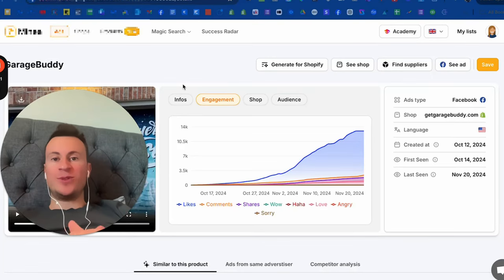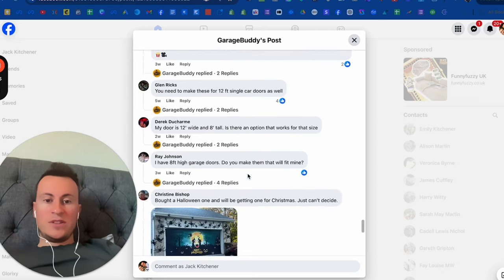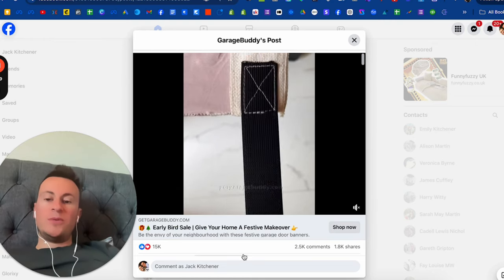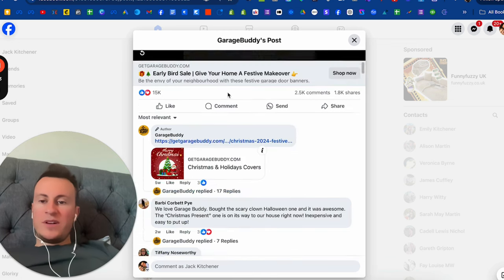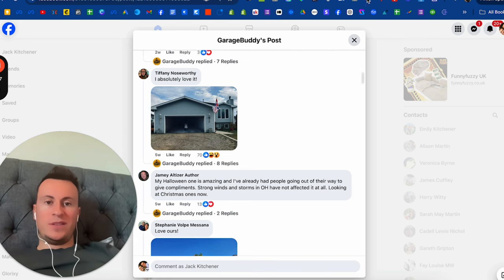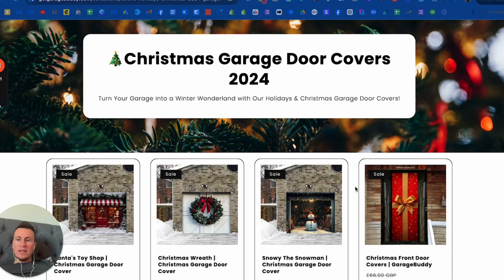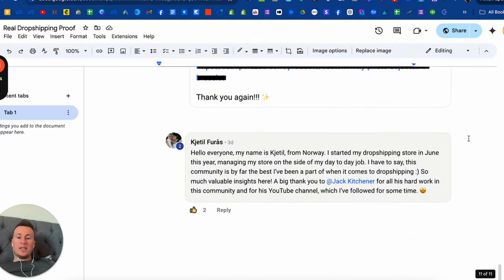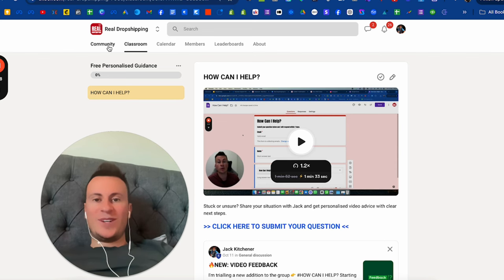I Found My Next Winning Product/ Brand! (Shopify Dropshipping Product Research)